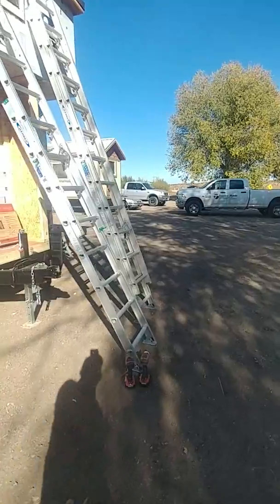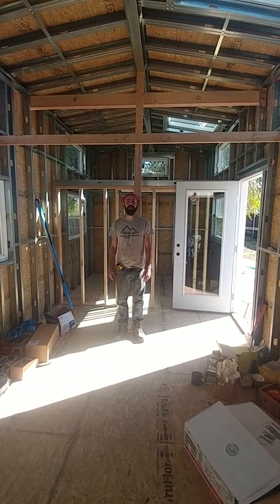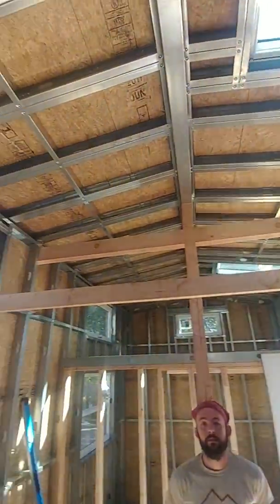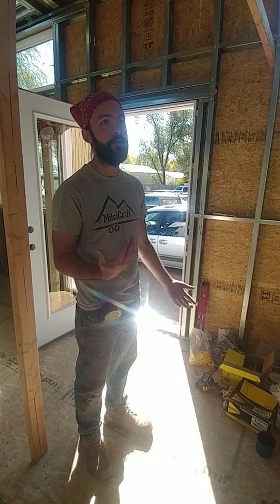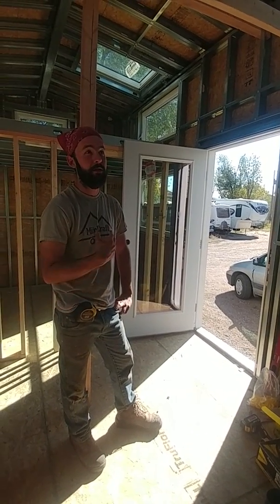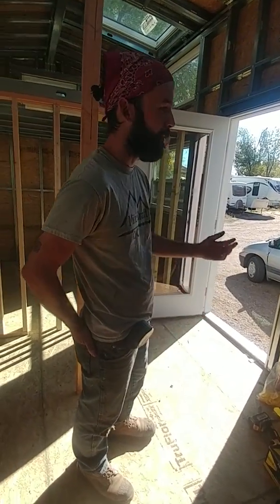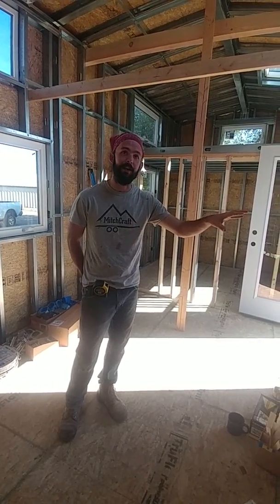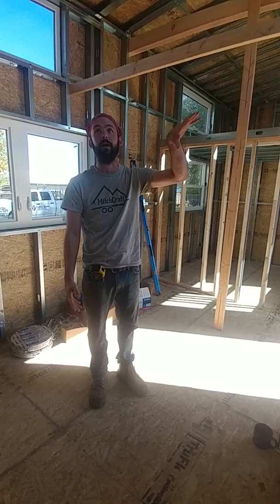Tiny house tour at Mitchcraft Tiny Homes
At the Mitchcraft shop looking in on one of our TM Frame Systems steel tiny house projects. We ask a professional builder for his take on the TM FRAME System!